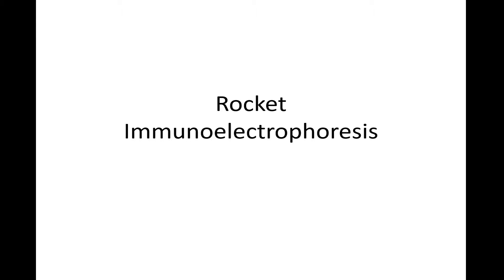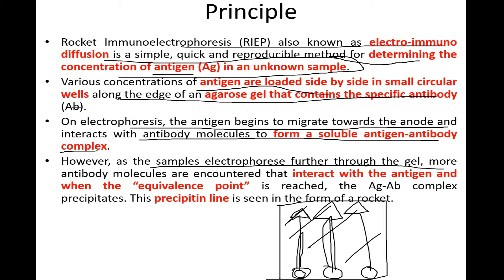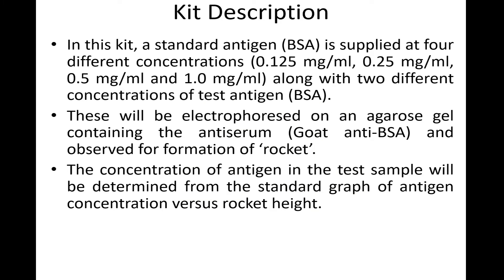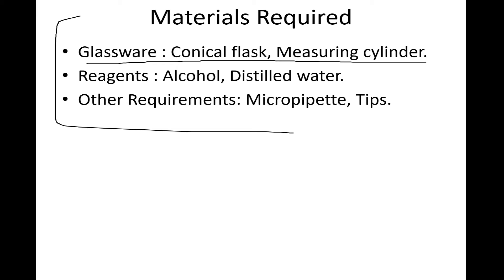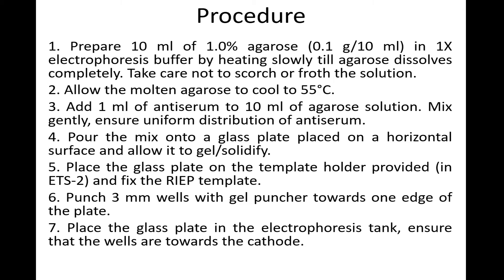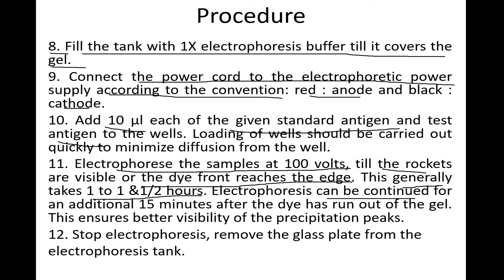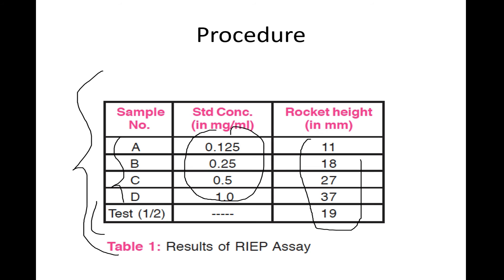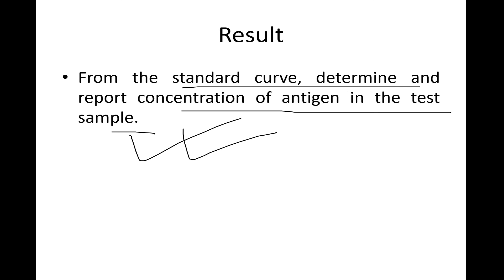Rocket Immunoelectrophoresis| Explained|Immunology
Hey guys,
Hope you're doing good.
In this video, I've tried to explain rocket immunoelectrophoresis.